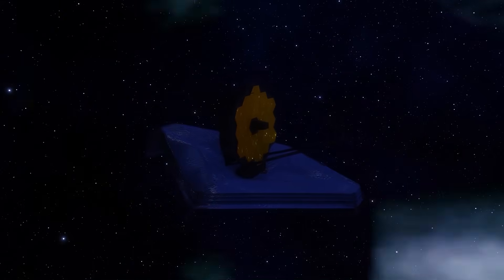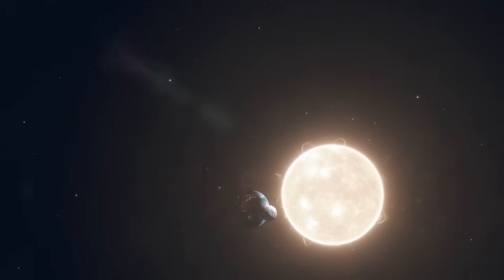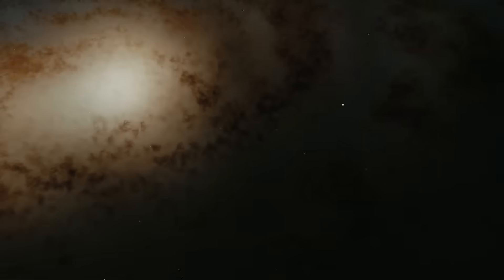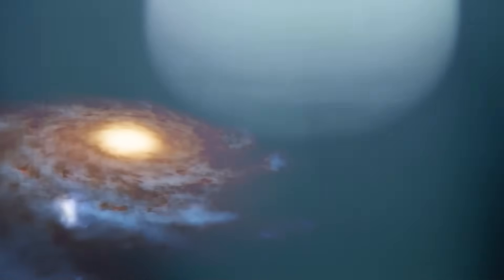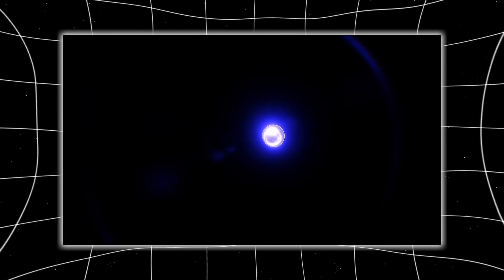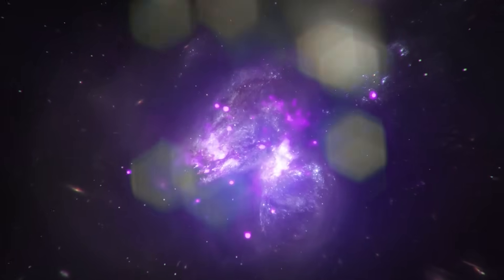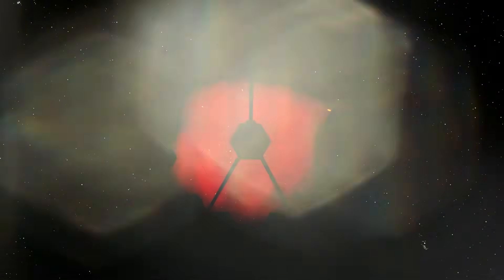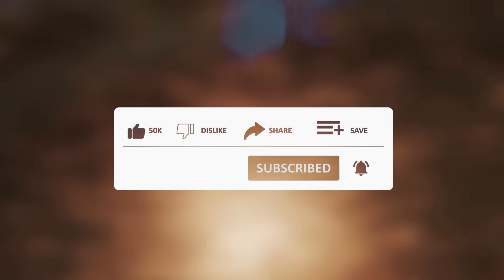James Webb Telescope just turned back and CONFIRMS what WE ALL FEARED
For decades, the foundations of modern physics have stood tall like cathedrals — intricate, elegant, and seemingly immovable. We believed we understood the rules: how galaxies are born, how stars ignite, how matter organizes itself in a chaotic universe governed by time, space, and gravity. We taught these principles in classrooms. We programmed satellites with them. We even used them to predict the fate of our universe. But when the James Webb Space Telescope pointed its ultra-sensitive eye into the most ancient corner of the cosmos, it didn’t find confirmation. It didn’t find comfort. It found a contradiction so massive, so clear, and so undeniable, that the very equations we’ve trusted for over a century now tremble at the edges. What Webb saw wasn’t just strange — it was impossible. A galaxy — blazing with mature stars, massive in scale, and fully structured — sitting calmly in a time when, by every known law, such a thing could not yet exist. And it wasn’t alone. Webb kept seeing more, and with every new image, the scientific community felt like it was waking up in a universe they no longer recognized. This isn’t about small anomalies anymore. This is about the sudden collapse of the physics we once thought was eternal. Because what James Webb has just detected doesn’t rewrite the laws of the cosmos. It shatters them.